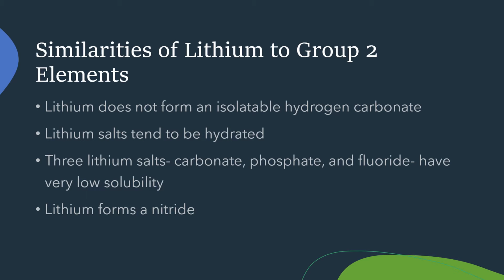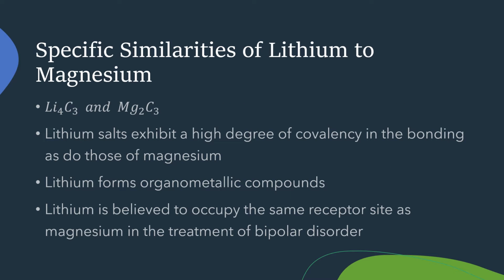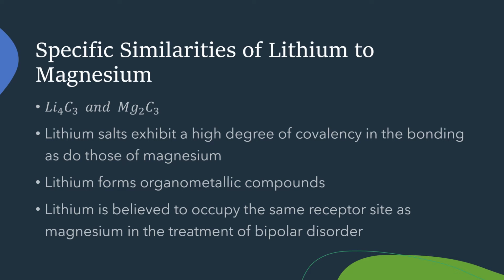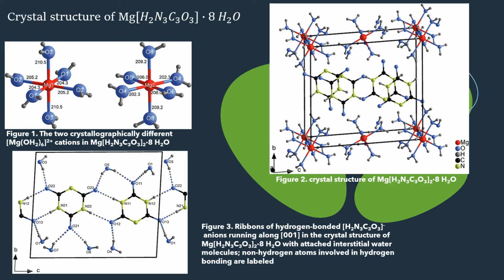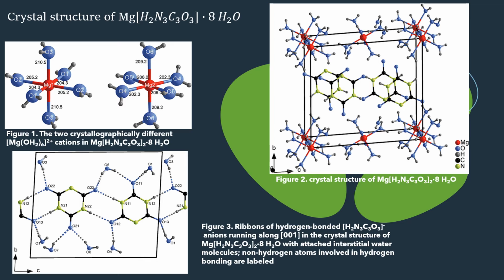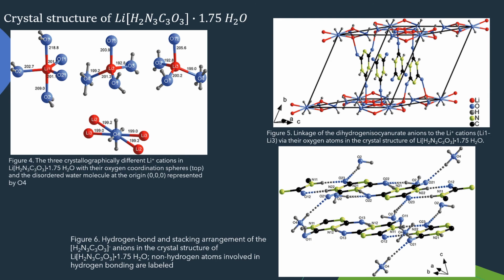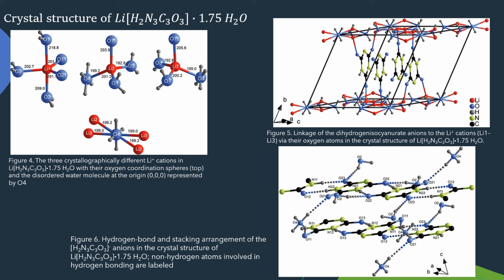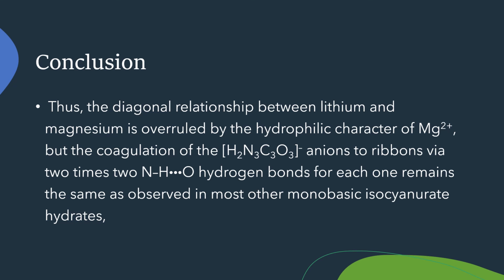Diagonal Relationship of Lithium and Magnesium Autosaved